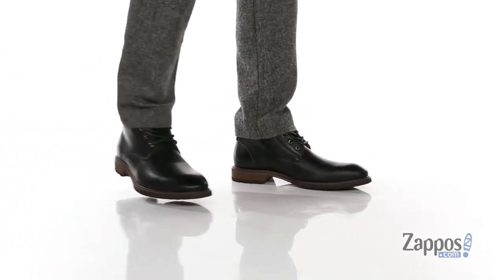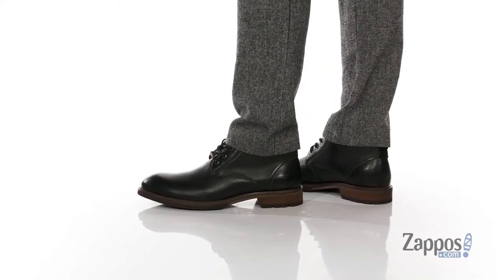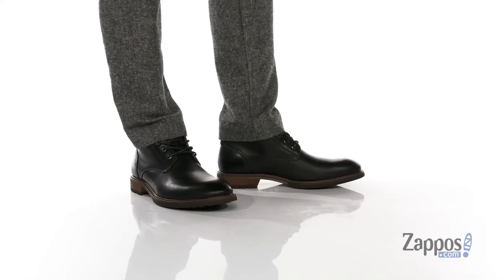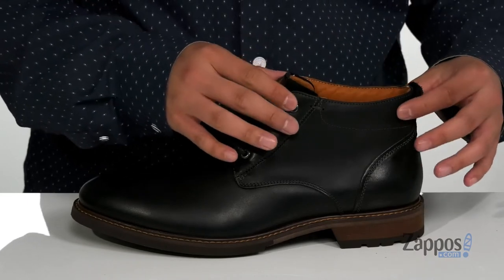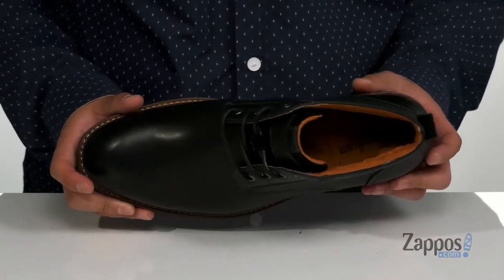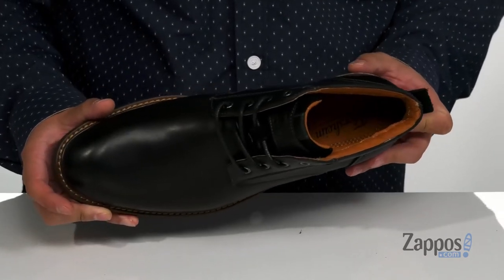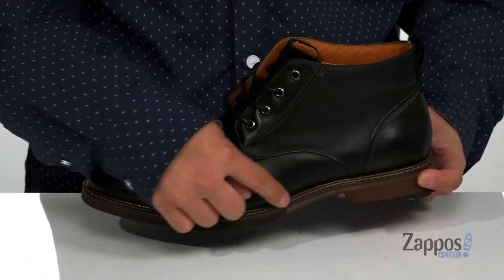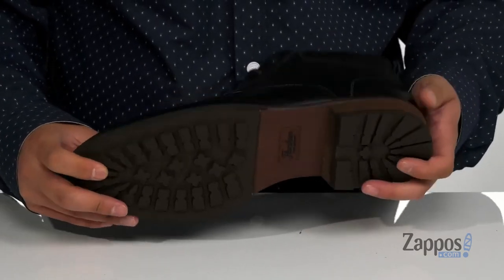Florsheim Lodge Plain Toe Chukka Boot SKU: 9434531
The clean design of the Florsheim&reg; Lodge Plain Toe Chukka Boot is highlighted by simple stitching details and a modern silhouette.
Smooth leather upper with a burnished toe.
Lace-up closure for an adjustable and secure fit.
Breathable, moisture-wicking Suedetec linings.
Fully cushioned, removable Comfortech footbed with Ortholite&reg; high rebound foam for long-term wearability.
Durable, lightweight, and flexible XL Extralight sole.
Imported.